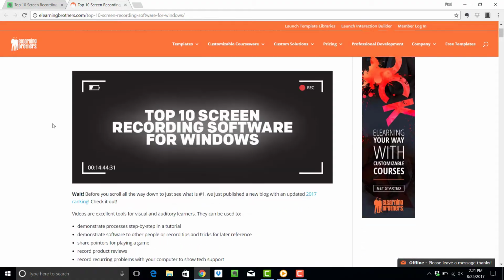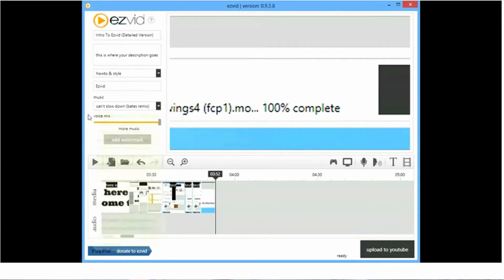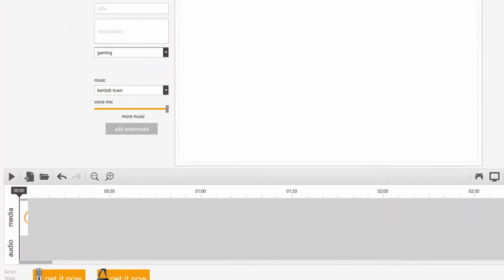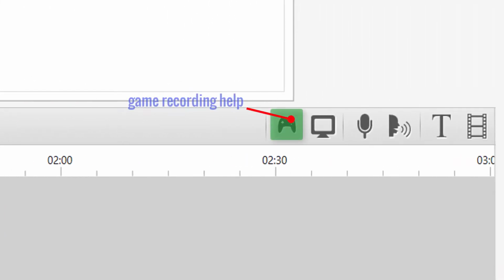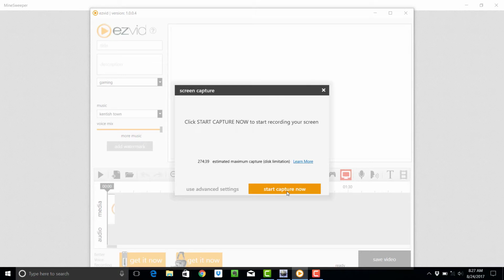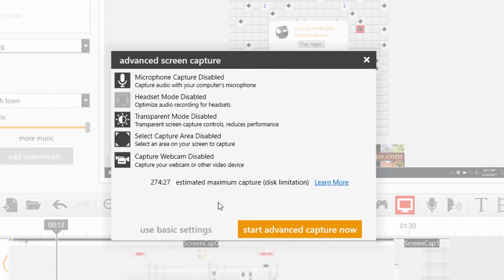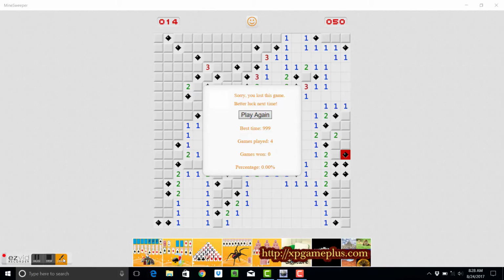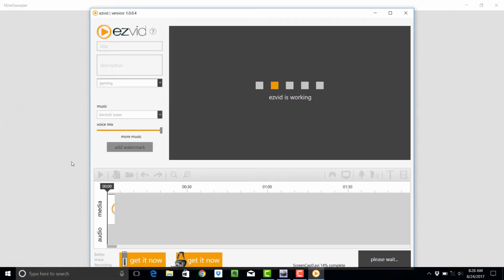Is Ezvid any good?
"Is Ezvid any good?" I hear you ask. I'll answer that question for you in this honest Ezvid review. I first heard about Ezvid when I was doing research on free or cheap screen recording software and it showed up twice on two different articles.

10 Best Screen Recording Software for Windows - Free and Paid, Jun 8, 2016

Turns out that Ezvid is more effort than it's worth due to a fatal flaw in design, and I'm not the only one that thinks it's ridiculous. Unless you're a young gamer who enjoys using the stickers and having annoying music in your recordings, I'd stay away from this Ezvid.